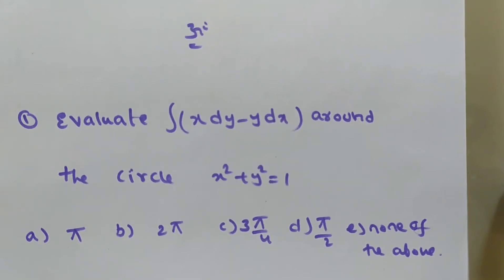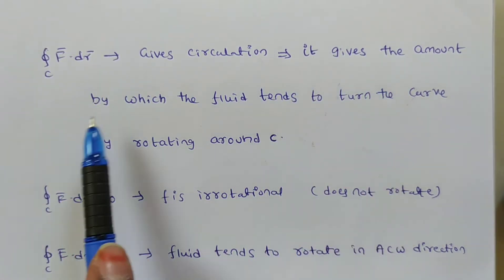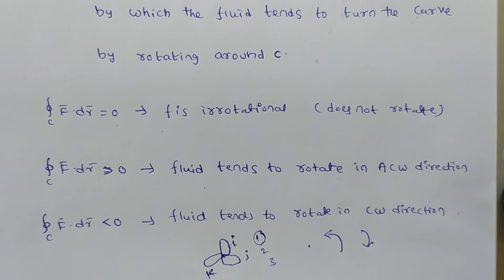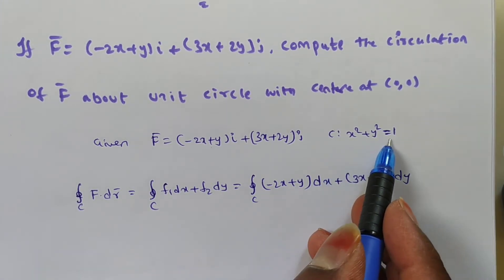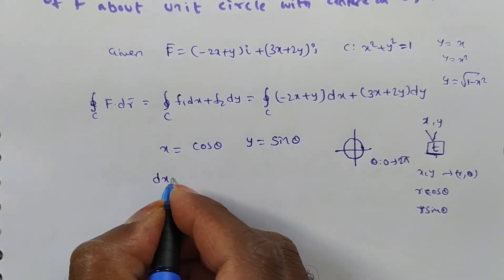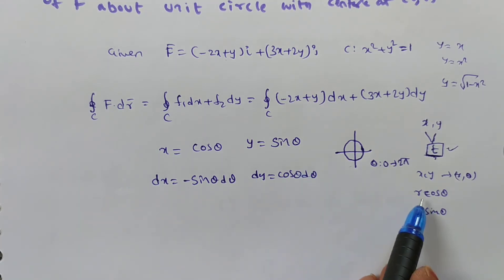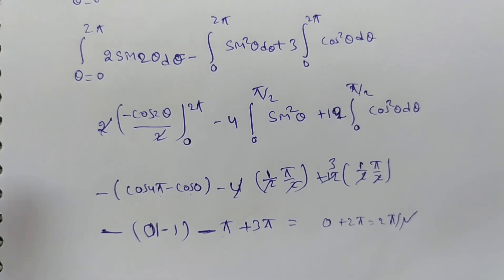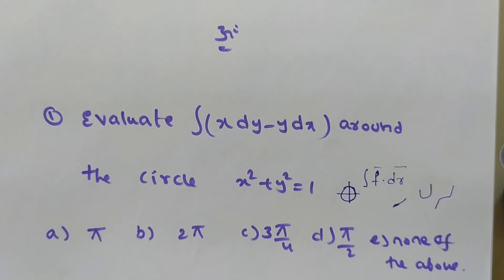Problems on line integral around unit circle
TEAM Education
  • 3 hours ago